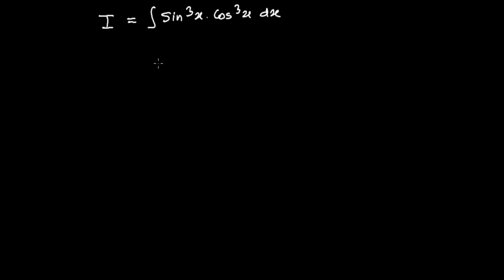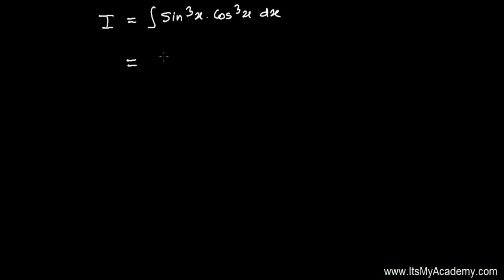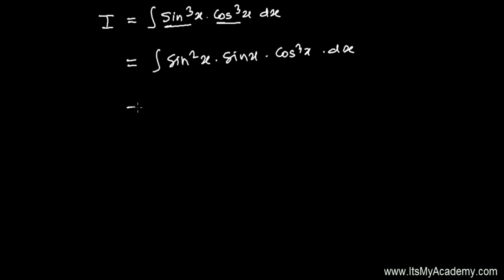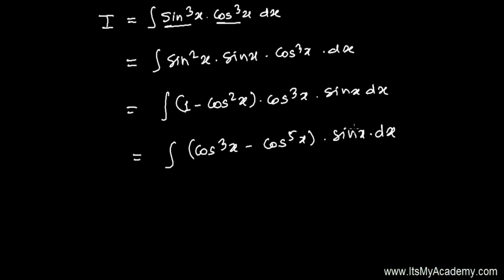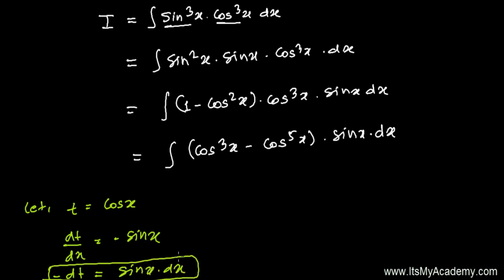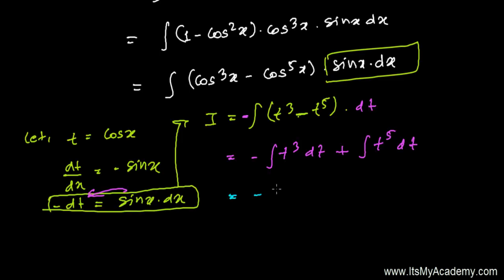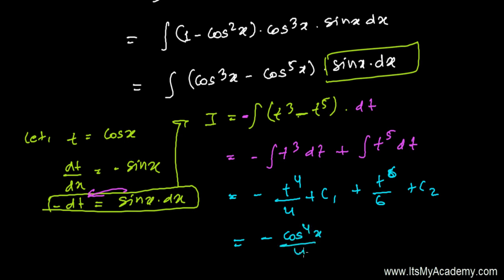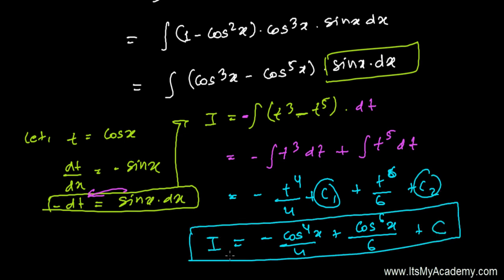Integration Using Trigonometric Identities 6